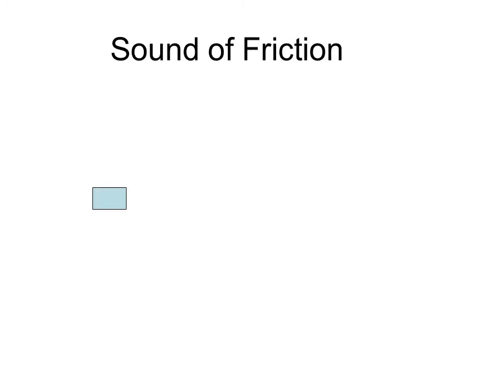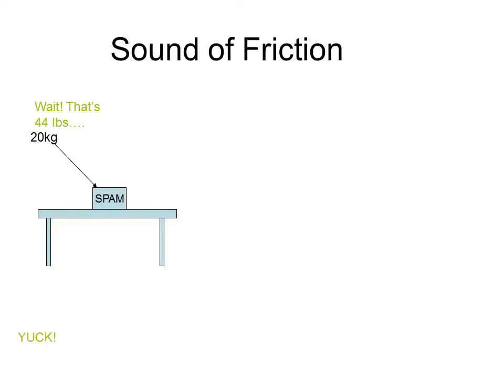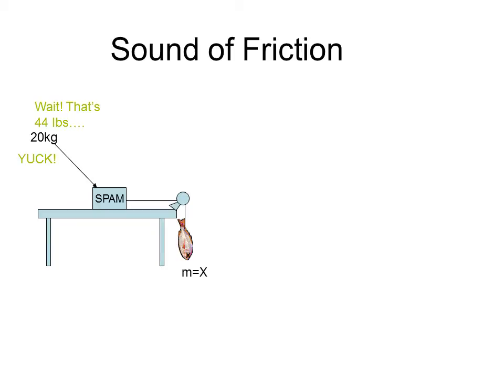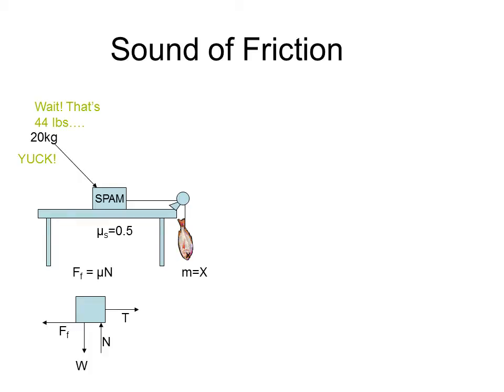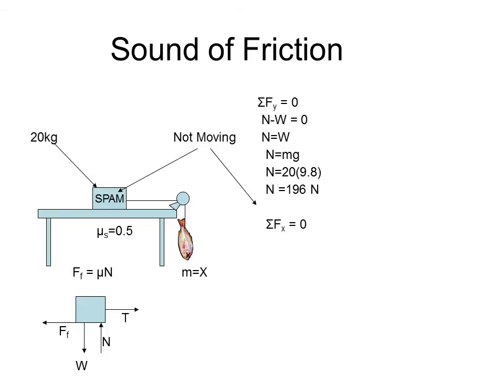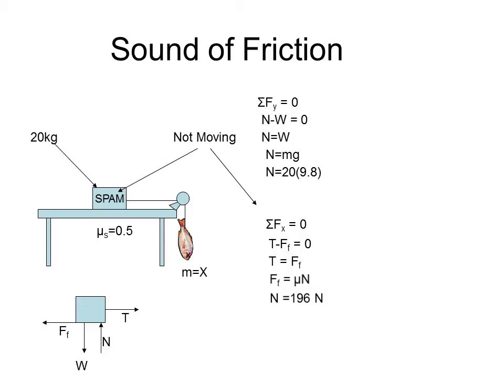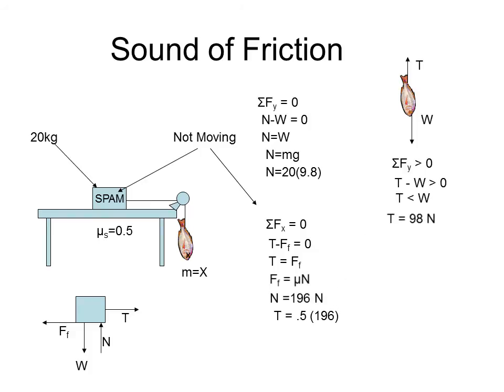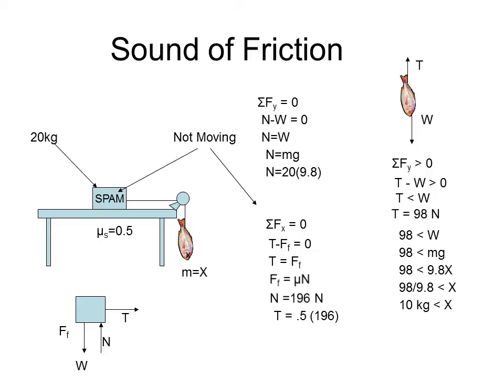Sound of Friction - a two object force problem set to music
This video takes the song "Sound of Friction" (to the tune of Sound of Silence) created by Ken Ferrier and Antoni Chan and animates the problem that they sing about.  This is an animated PowerPoint that I created over a snowy weekend.